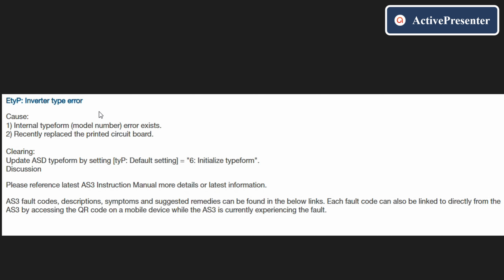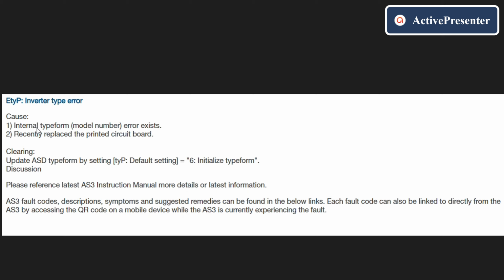Toshiba VFD EtyP Inverter Type Error | Fast Fix & Troubleshooting Guide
Are you facing the EtyP Inverter Type Error on your Toshiba VFD? This video explains the root cause of the error and shows step‑by‑step how to fix it.
The EtyP error usually appears when the inverter model type doesn't match the internal parameter settings or when incorrect configuration data is loaded. We will guide you through checking parameters, correcting drive settings, and verifying hardware compatibility.
Perfect for technicians, engineers, and maintenance teams working on Toshiba Variable Frequency Drives.